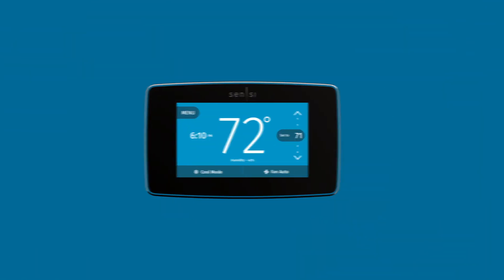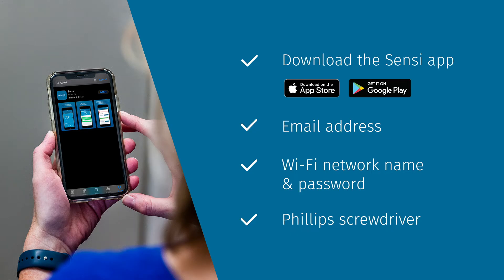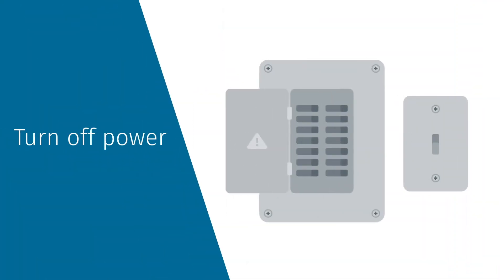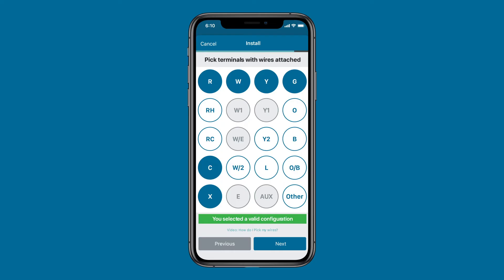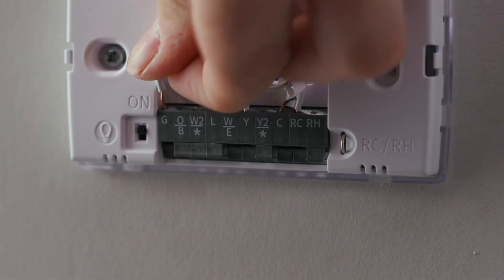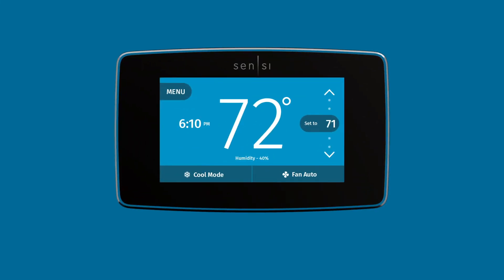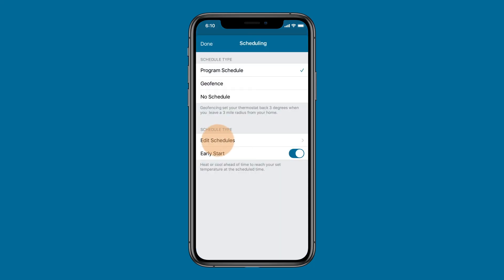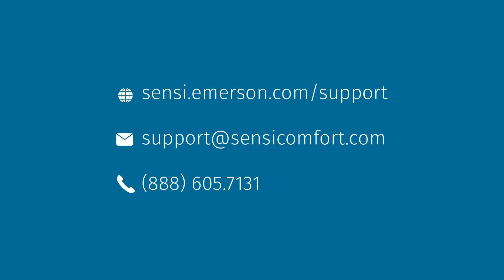Install and connect a Sensi™ Touch smart thermostat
Use the Sensi Touch smart thermostat's built-in level, illuminated easy-click terminals and step-by-step app instructions for a quick installation.